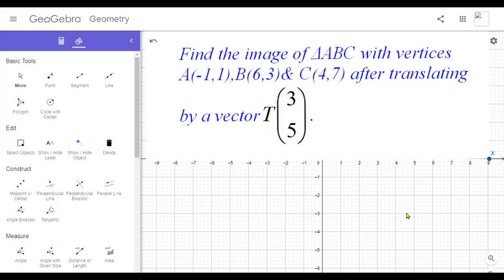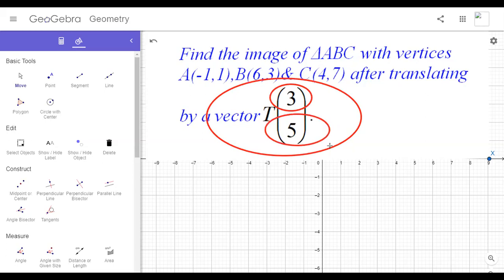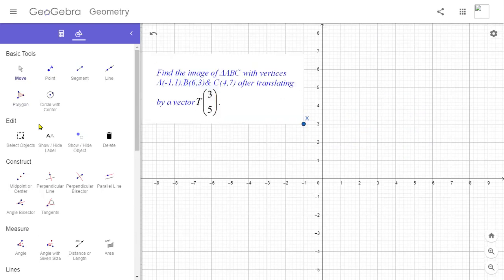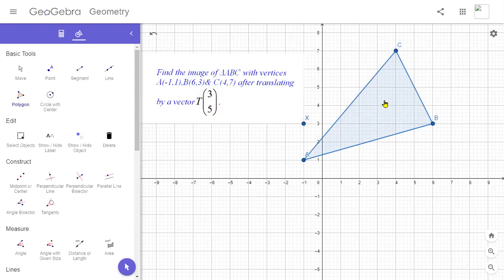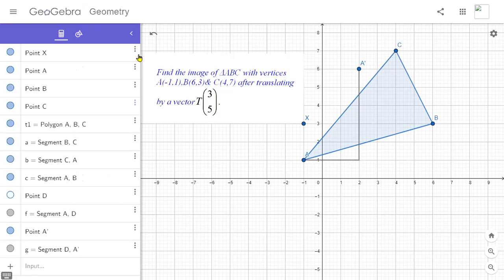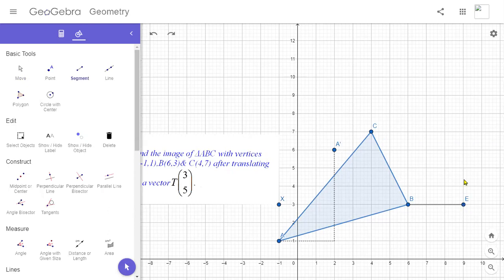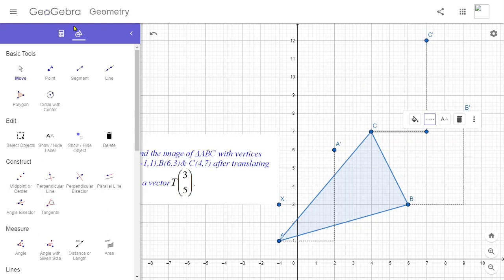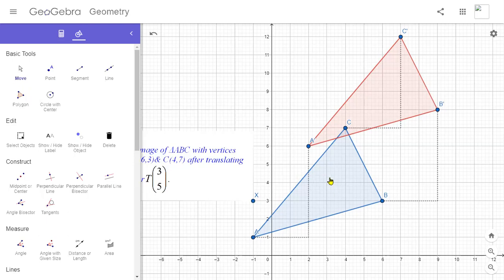translation of given object by translation vector.translation as isometric transformation